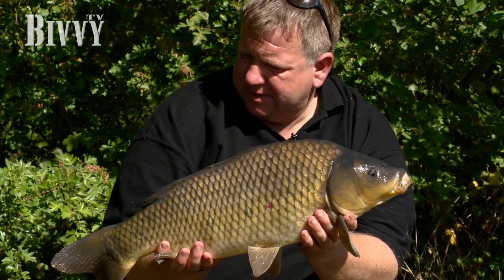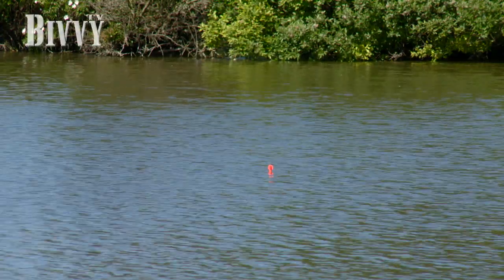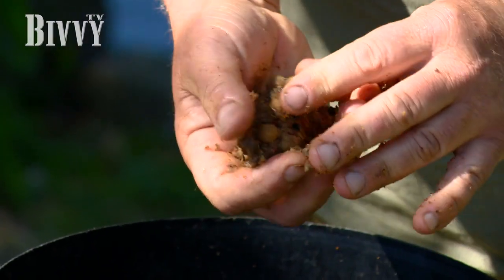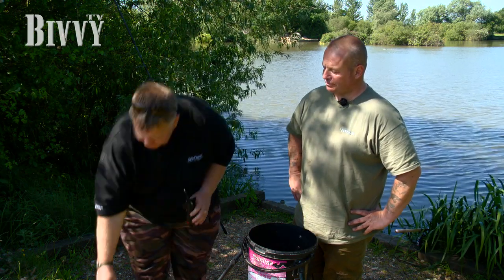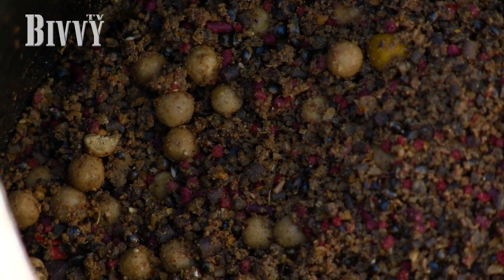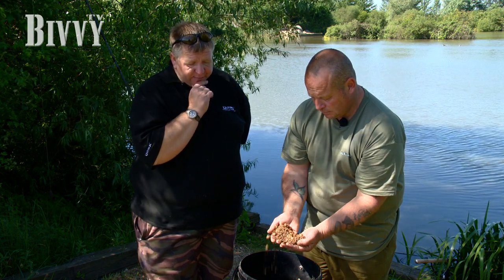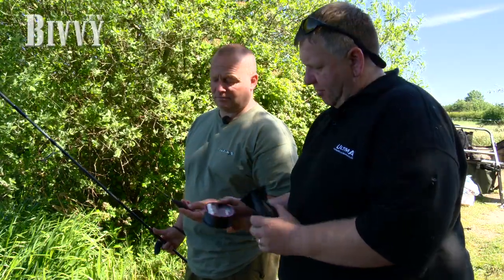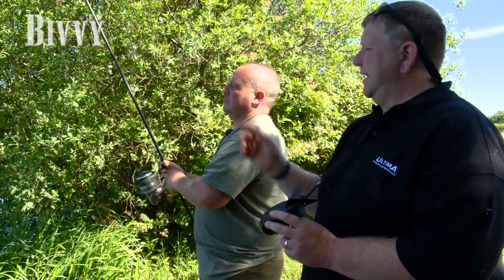Spodding Secrets - Bivvy.TV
Rob Marsh and Lee Merrit discuss their spodding tactics.